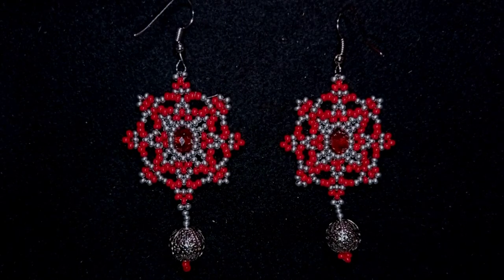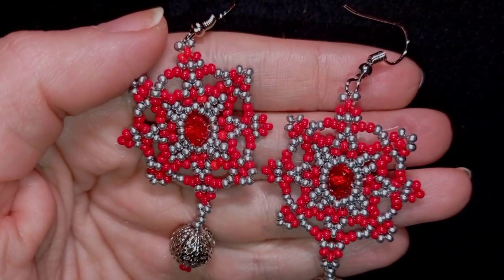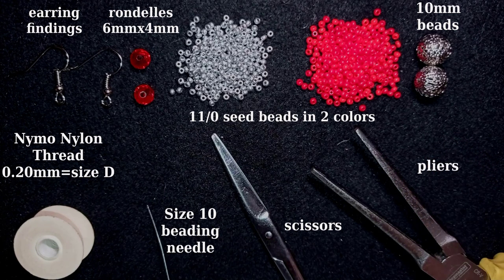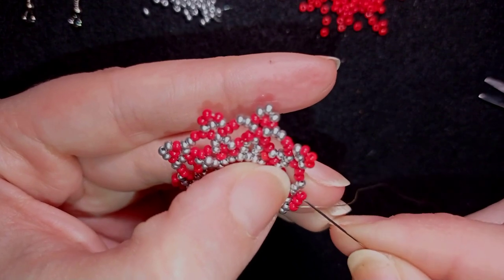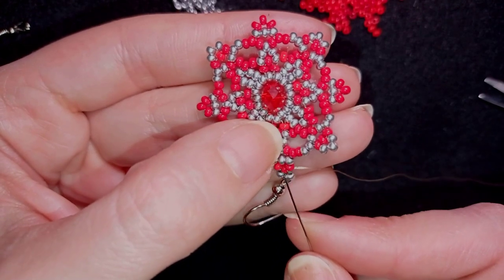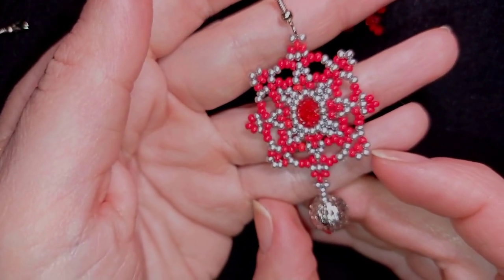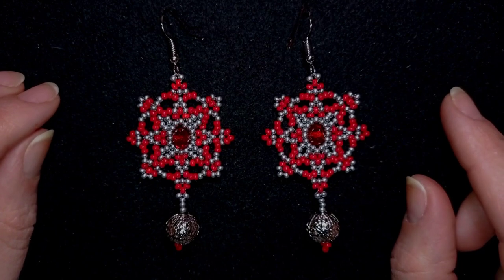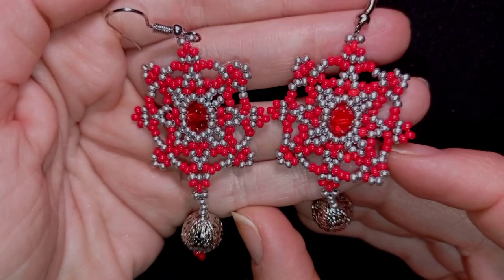Elegant Rondelles Earrings - Tutorial. How to make beaded earrings?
Easy step-by-step instructions for Rondelles Beaded Earrings. How to make seed beads earrings?

List of materials:
1) 11/0 seed beads in 2 colors - red and silver
2) еarring findings
3) rondelles 4mmx6mm - 2 pieces
4) 10 mm beads or pearls - 2 pieces (not obligatory)
5) thread of your choice -  I use Nymo Nylon Thread Size D=0.20mm
6) size 10 (11 or 12)  beading needle
7) scissors
8) flat nose pliers (not obligatory)

VIDEO CHAPTERS
» Intro 0:00
» List of material 1:17
» Step-by-step instructions 1:59
» Final words 22:43